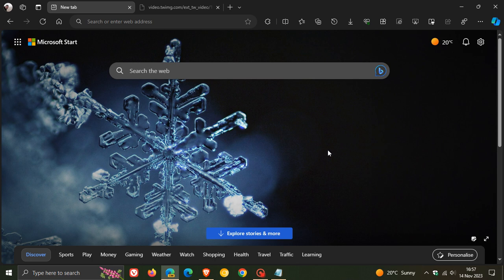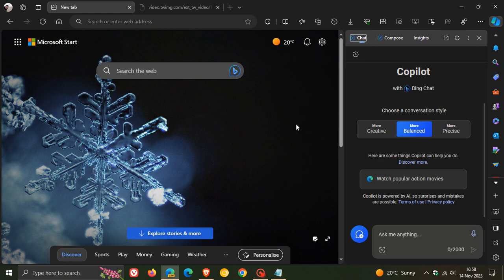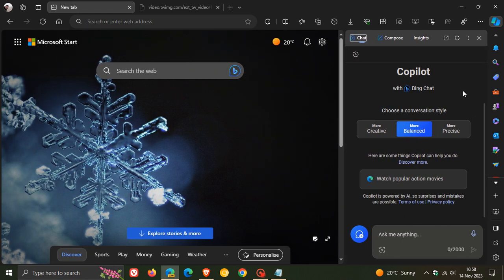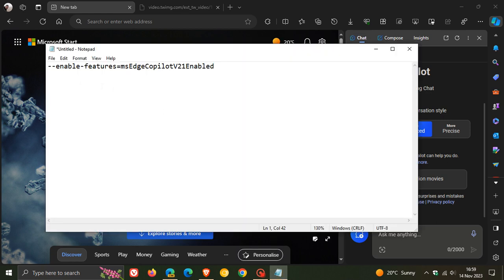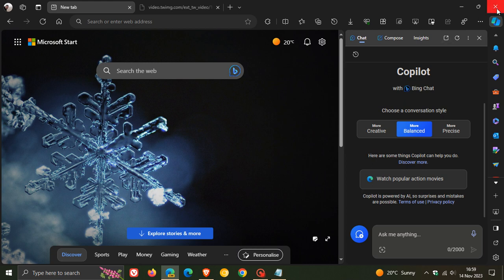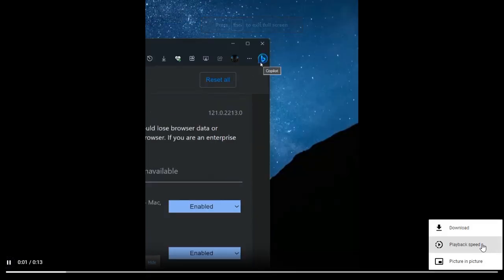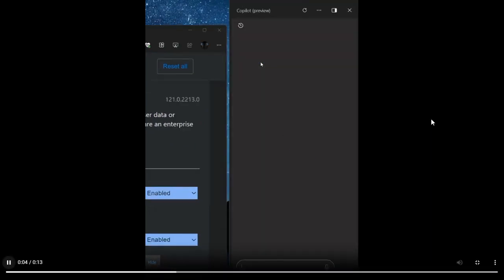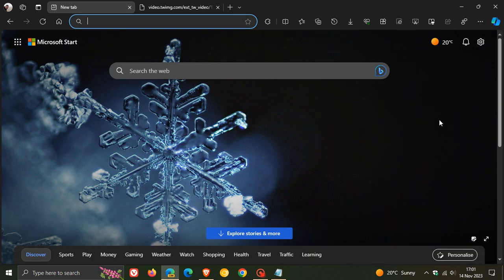You could soon Pin Edge's Copilot to your Desktop, similar to Windows Copilot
As spotted by Leopeva64 on X, in Edge Canary 121, Microsoft is testing options to resize and unpin the Windows Copilot pane.
--enable-features=msEdgeCopilotV21Enabled